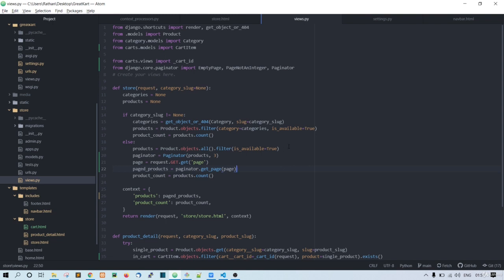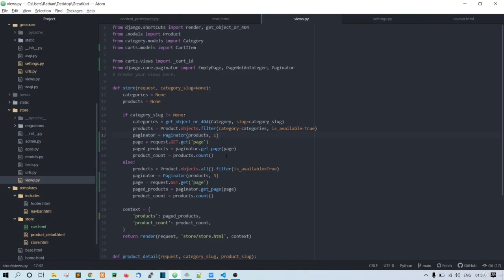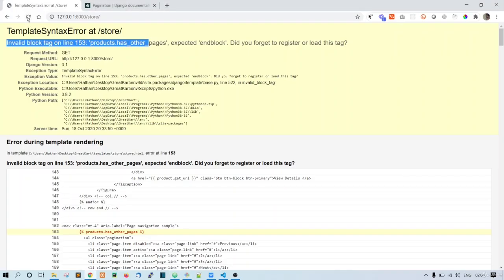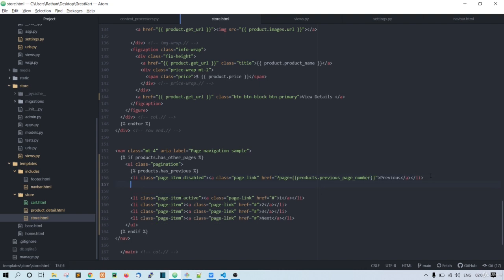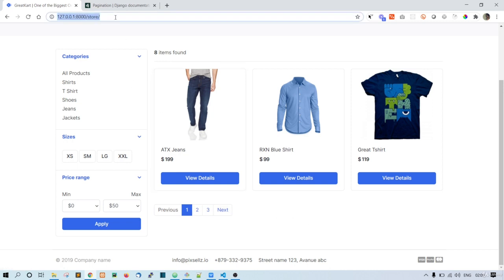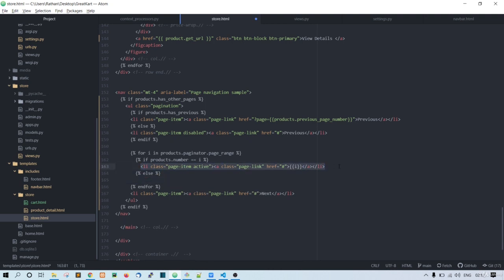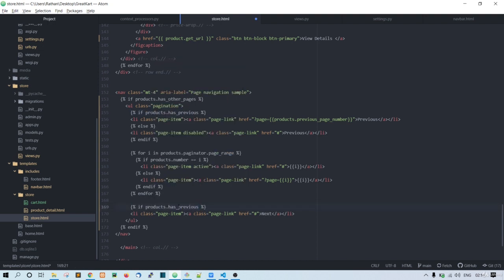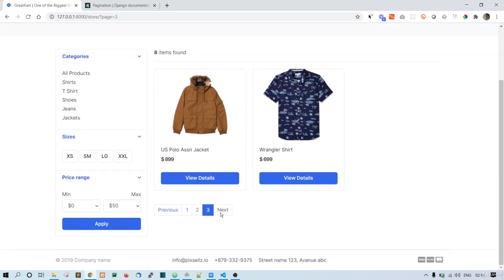003 Paginator Part 02